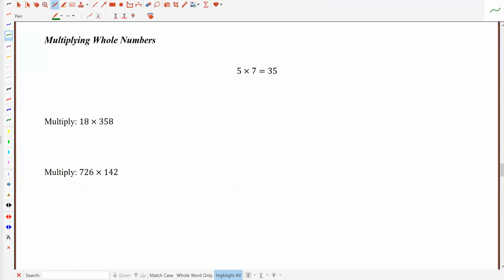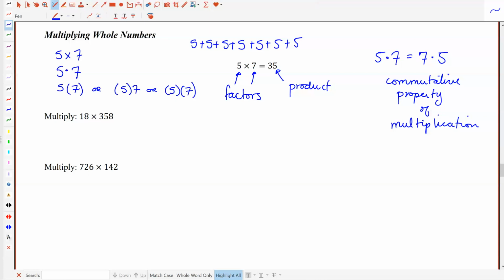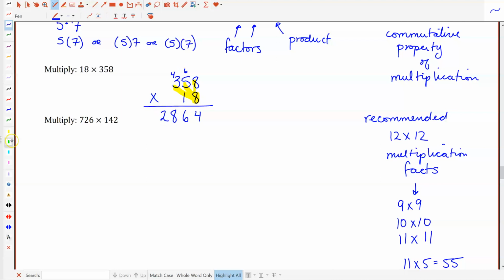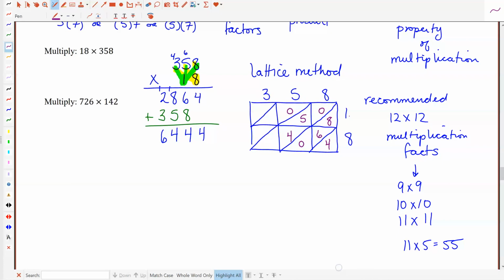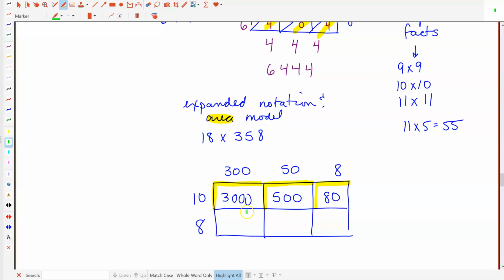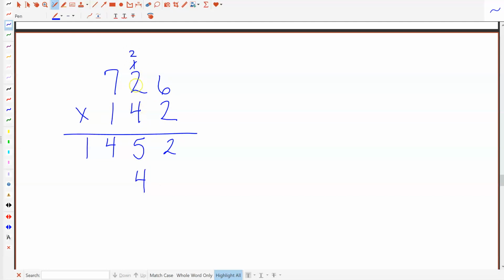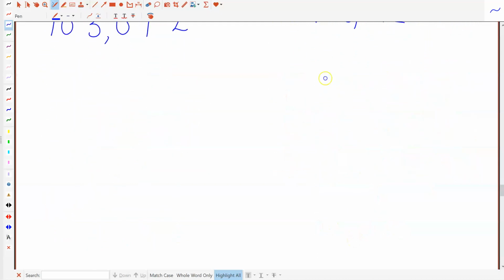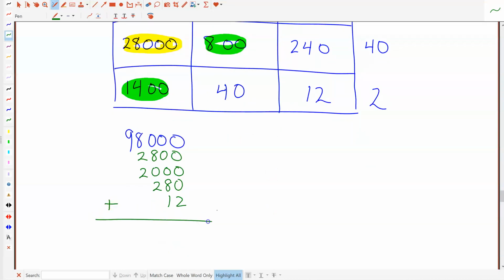Multiplying Whole Numbers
Multiply two digit by two digit and three digit by three digit numbers.  Examples show the standard algorithm, the lattice method, and the area model with expanded notation.